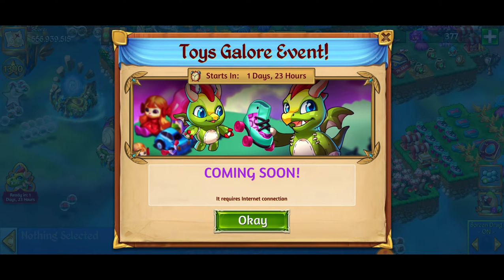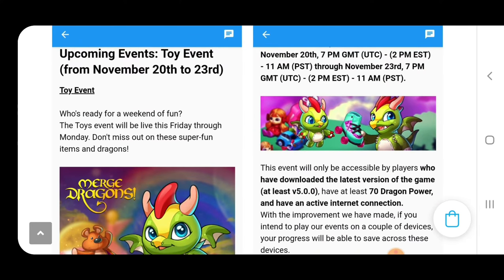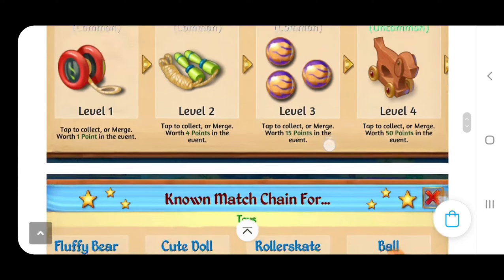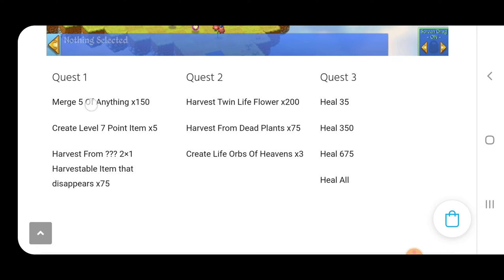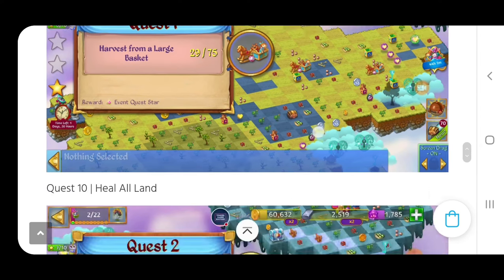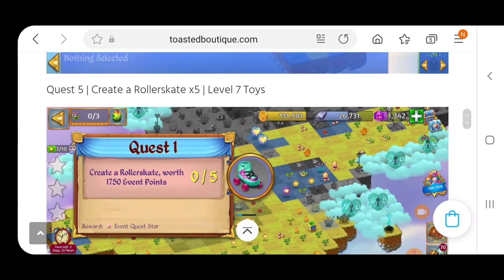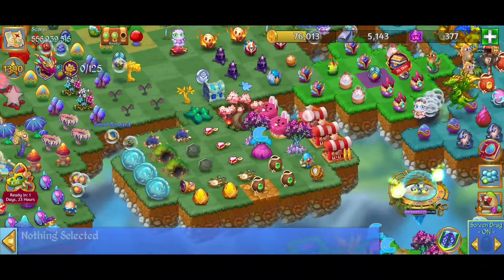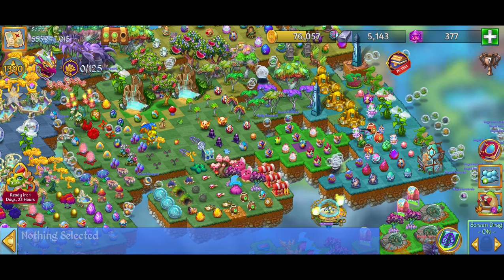Merge Dragons Toys Galore Event Teaser Preview • Tips & Tricks 2021 ☆☆☆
✌ Merge Dragons! 😃✌